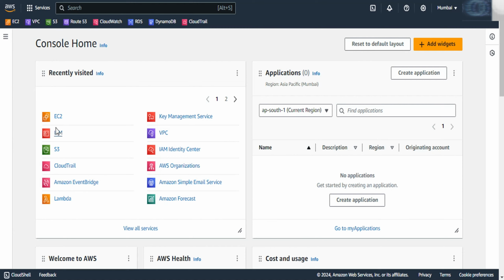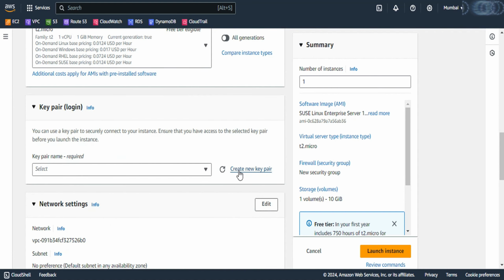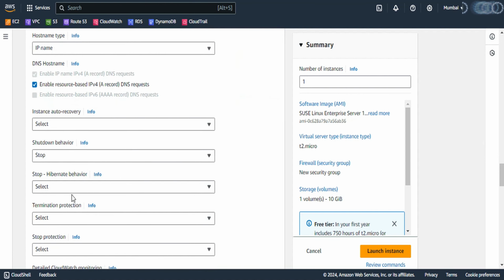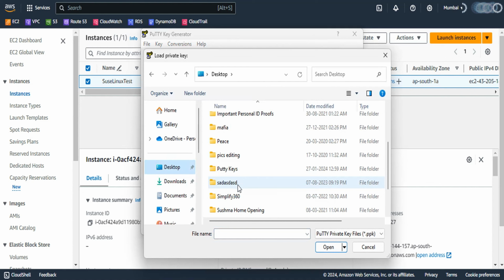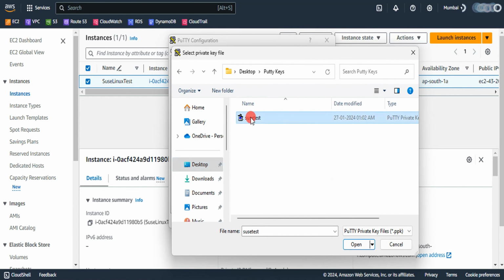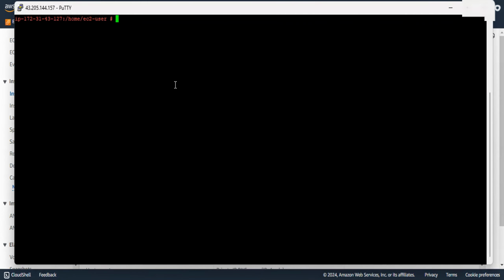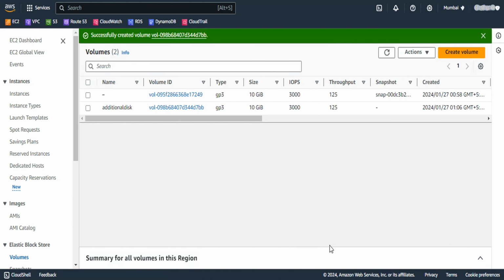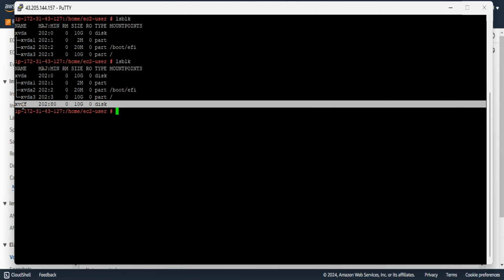How To Launch EC2 Instance in AWS and Attach Extra EBS Volumes To Same Instance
How To Launch EC2 Instance in AWS and Attach Extra EBS Volumes To Instnace